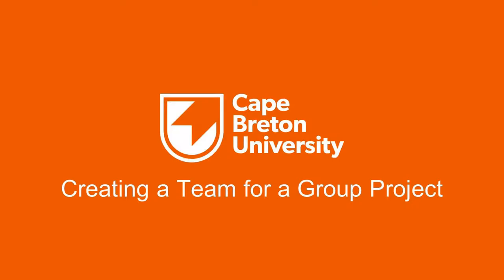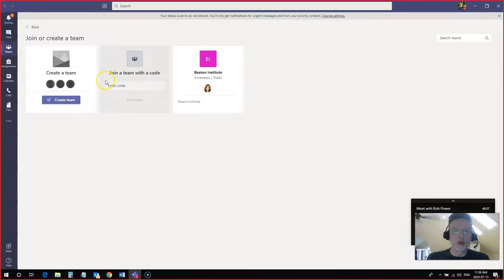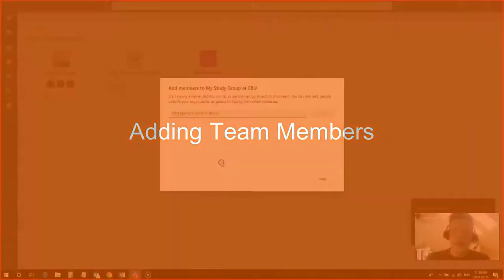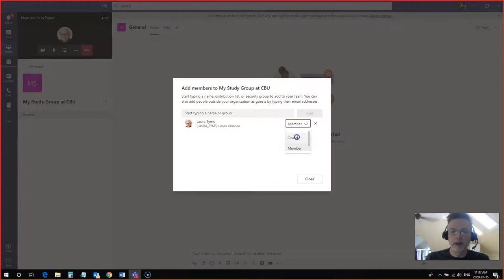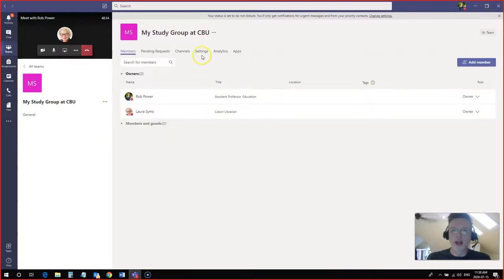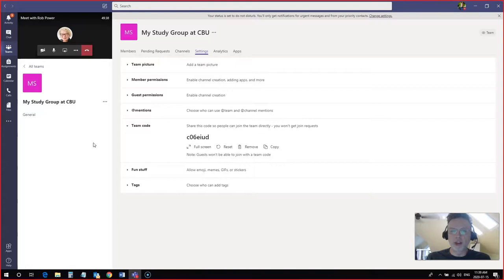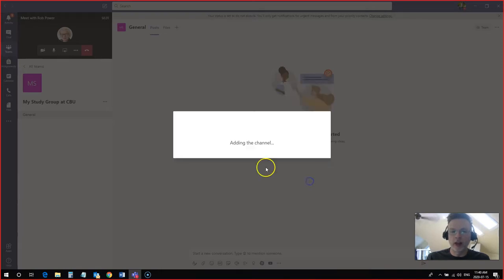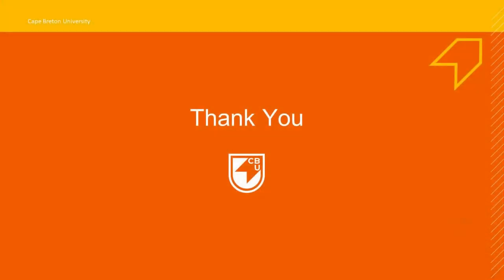Creating a Team for Group Projects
In this video, CBU's Dr. Rob Power walks through the steps to creating your own "teams" in Microsoft Teams for connecting and collaborating on group projects.